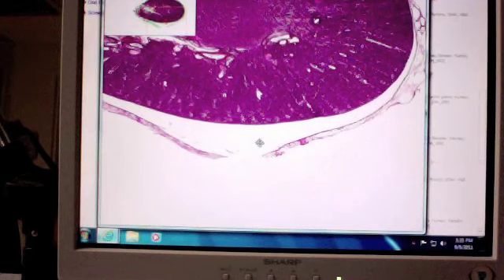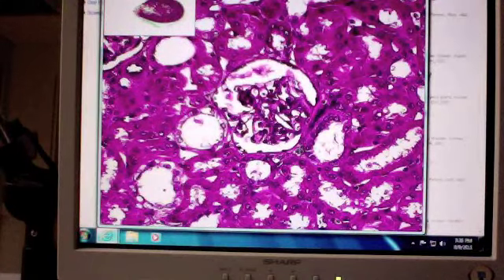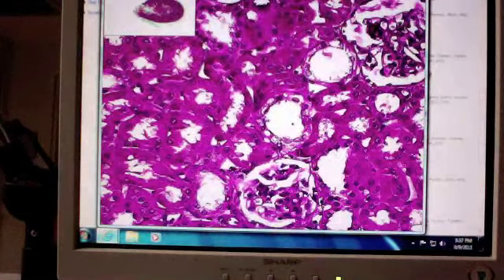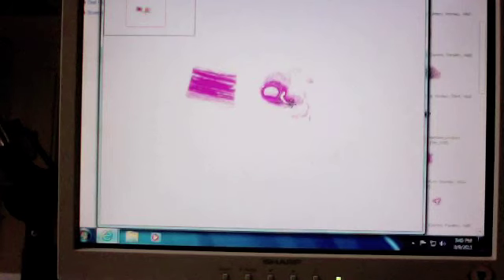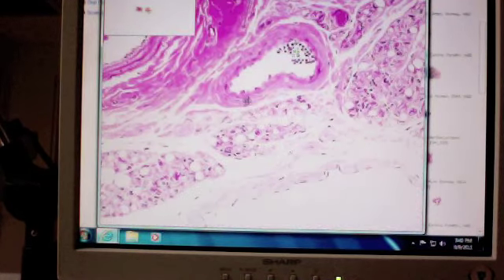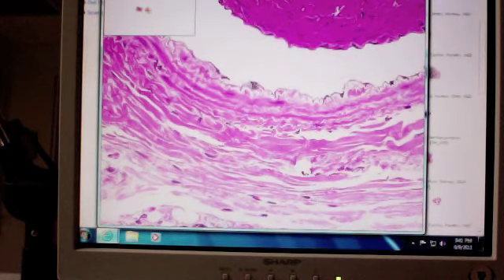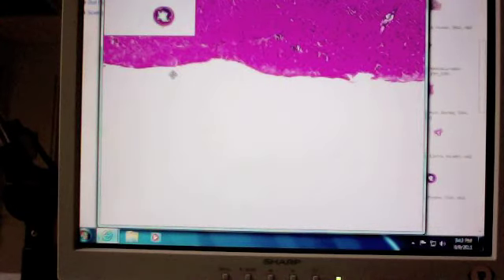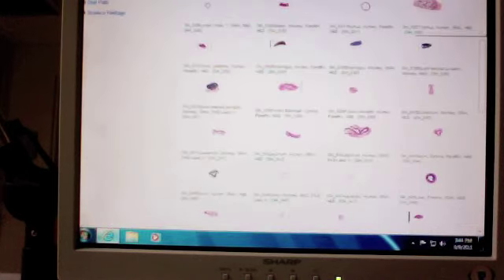Dr. O's Histology Lab Review PART ONE 9/9